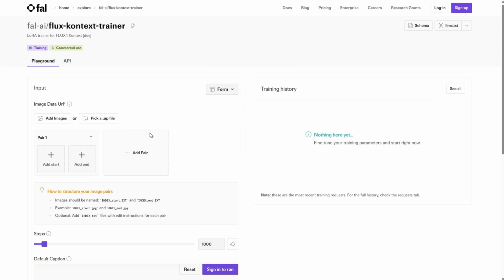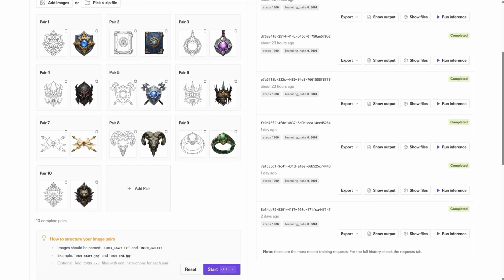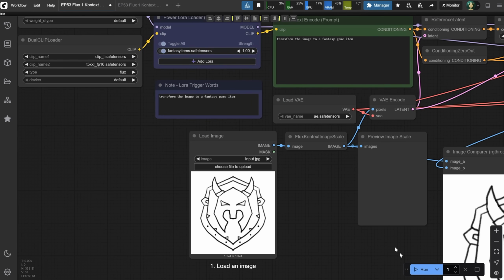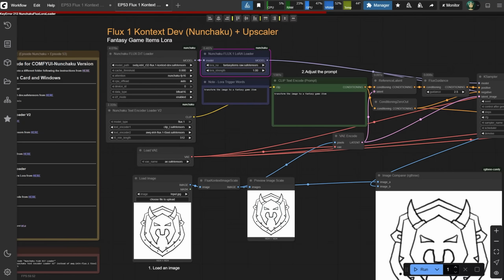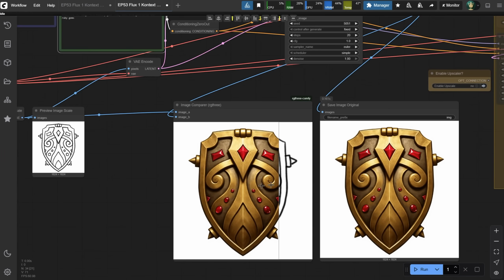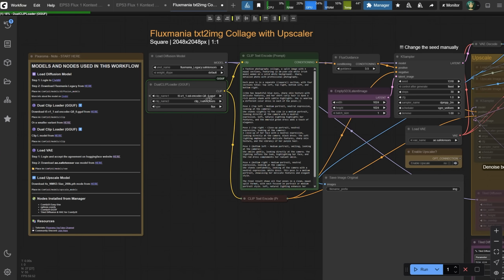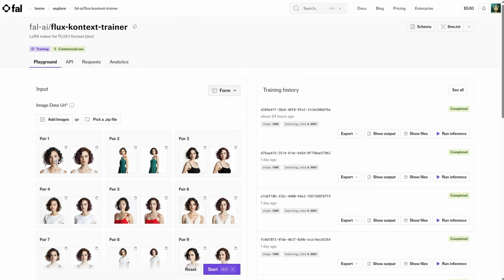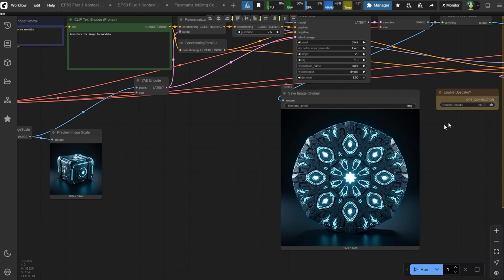ComfyUI Tutorial Series Ep 53: Flux Kontext LoRA Training with Fal AI - Tips & Tricks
In this episode, I’ll show you how to train a Flux Kontext LoRA using Fal AI, including step-by-step image prep, training settings, and how to make it work with both the standard Flux Kontext and the Nunchaku version in ComfyUI.

We’ll cover:
- How to create proper before/after image pairs
- Setting up trigger words and captions
- Exporting LoRAs in Comfy format
- Converting LoRAs for Nunchaku compatibility
- Using Power Lora Loader and Nunchaku Lora Loader
- Fixing common errors like UNet final layer issues
- Creating sketch-to-icon workflows with consistent alignment
- Testing different seeds and prompt tweaks for better output
- Training LoRAs for characters, fantasy items, and mandalas

Lora Patch (+ optional bat file from discord for easy conversion and running)
and download this file patch_comfyui_nunchaku_lora.py

Chapters:
00:00 Introduction
00:21 Fal AI Flux Kontext Trainer
01:12 Style Lora - Sketch to Fantasy Game Items
03:23 ATENTION for ComfyUI Users
03:36 Style Lora Second Part
05:24 Nunchaku Lora Error Fix
07:20 Style Lora Third Part
10:47 Character or Person Lora
15:04 Transform to Mandala Lora